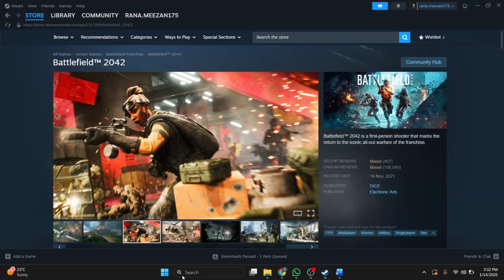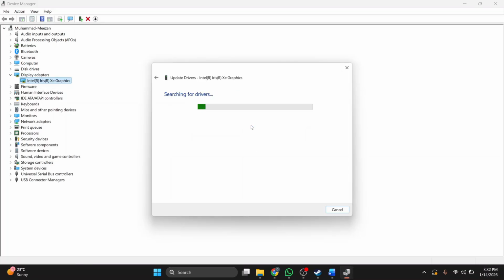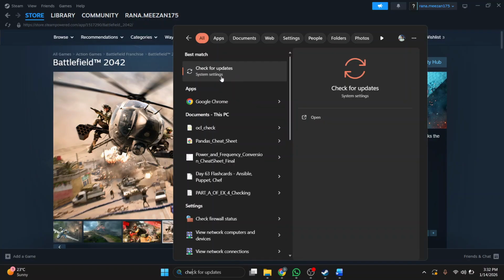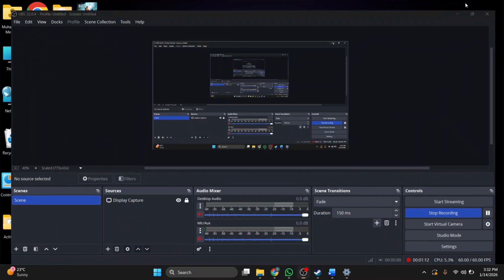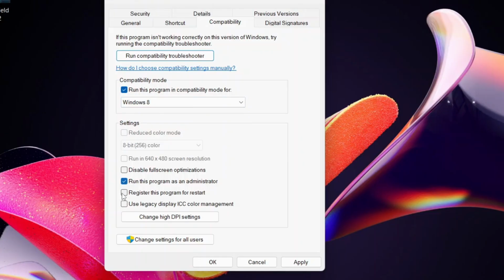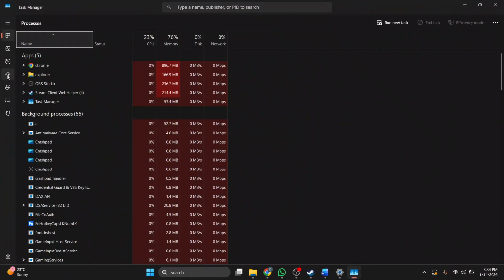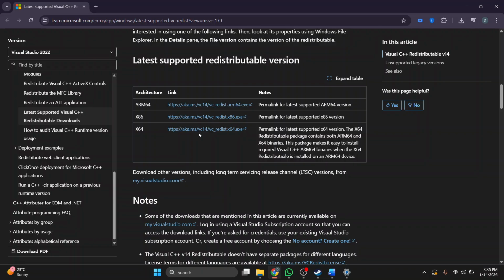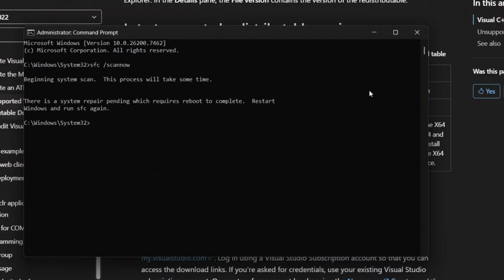How to Fix Battlefield 2042 Not Launching, Crashing, Freezing, Black Screen, DirectX Errors (PC)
Battlefield 2042 refusing to launch, crashing at startup, freezing mid-match, or hitting you with DirectX errors and a black screen? This quick Delft Stack tutorial walks you through the most effective PC fixes. So you can get Battlefield 2042 running smoothly again without wasting hours troubleshooting 🎮✅

 • Update your GPU drivers in Device Manager to reduce crashes and DirectX errors
 • Install the latest Windows updates to fix compatibility and missing system files
 • Set the game to Compatibility Mode (Windows 7/8) and apply key launch tweaks
 • Enable Run as Administrator + Disable Fullscreen Optimizations for stability
 • Disable heavy startup apps to free resources and prevent background conflicts
 • Install Visual C++ Redistributables (all versions) to prevent runtime errors
 • Run SFC /scannow to repair corrupted Windows system files that break game launches

⏱️ Timestamps

00:00. Intro + common Battlefield 2042 PC issues (crash, freeze, DirectX, black screen)
00:27. Update GPU drivers + run Windows Update
01:10. Compatibility settings (Win7/8), admin mode, fullscreen optimization fix
01:32. Disable startup apps, install Visual C++ files, run SFC scan + restart

This guide is built for speed and results. You'll learn a reliable fix order that covers the most common causes of Battlefield 2042 problems on PC, including:
 • Driver-related crashes and DirectX issues
 • Windows compatibility and missing system components
 • Background apps interfering with gameplay
 • Corrupted system files that prevent launching

If one of these steps fixes it for you, comment what worked. It helps other players solve it faster 💬

Turn on 🔔 notifications so you never miss the next troubleshooting tutorial!